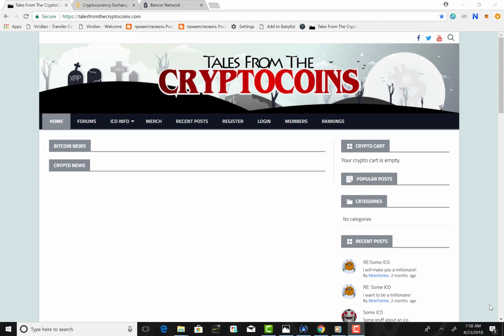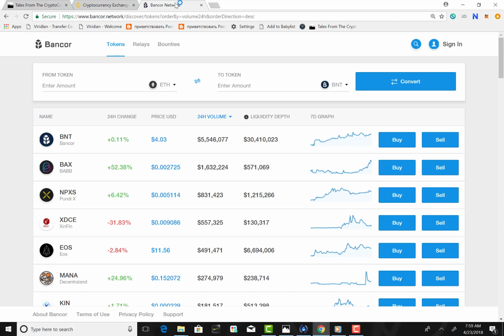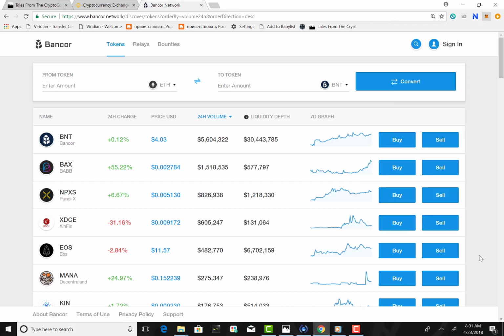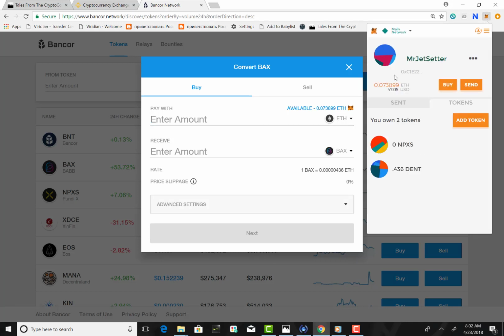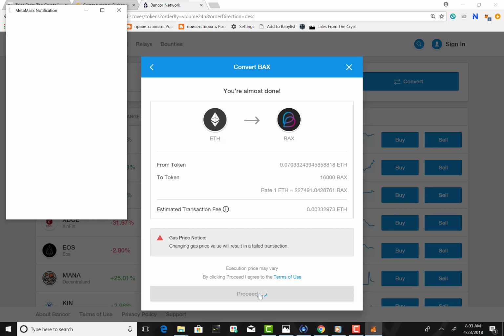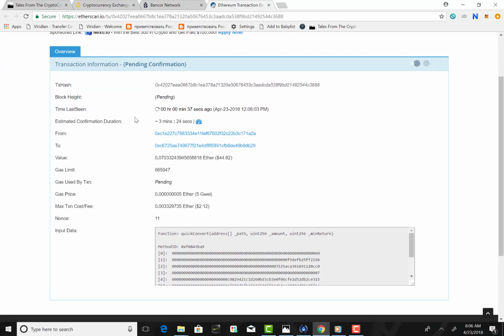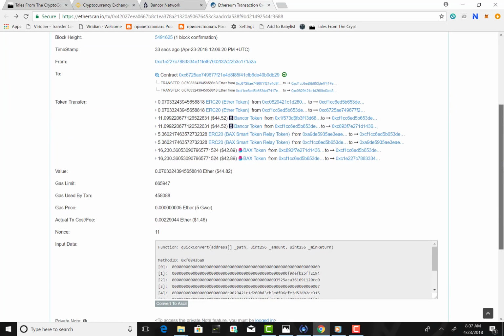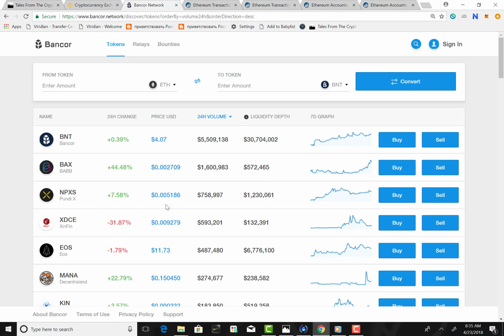How to use Bancor Network DEX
Learn how to use Bancor Network Decentralized Exchange. Learn how to fund a MetaMask Account, make a purchase and confirm receipt of tokens.